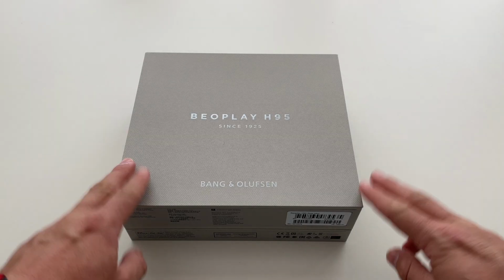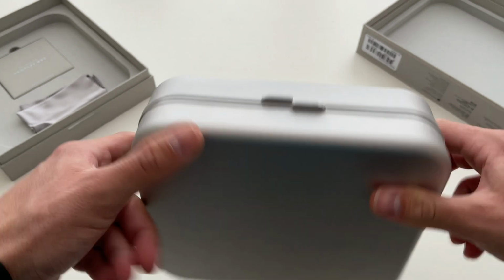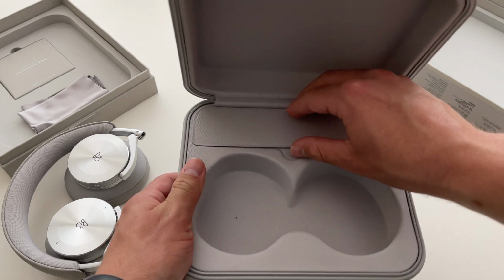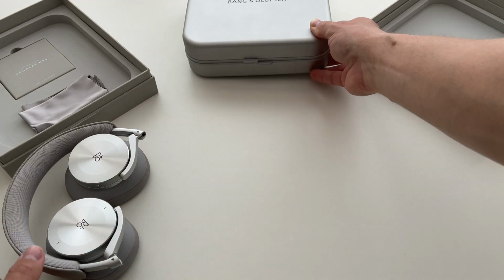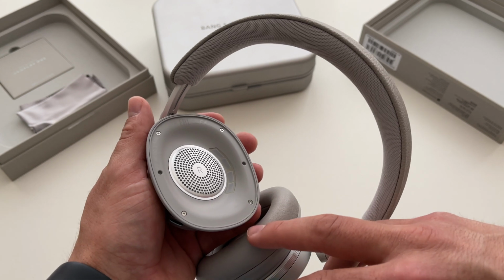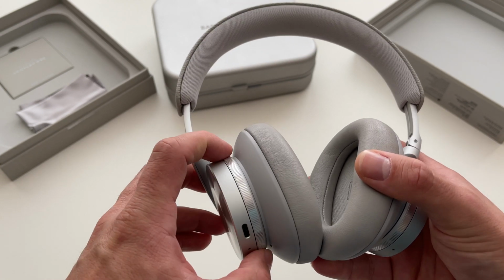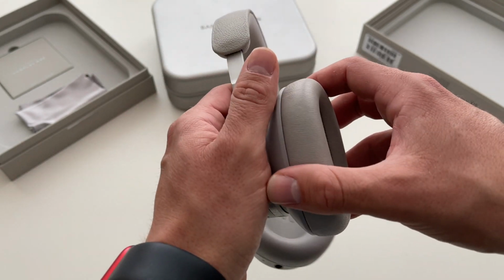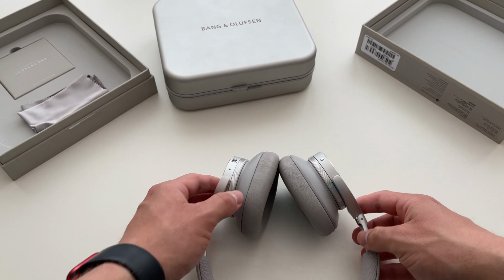Beoplay H95 Unboxing and First Impressions [4K]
👉 TW: @TechnologyJour1